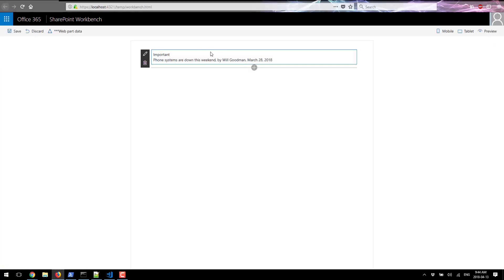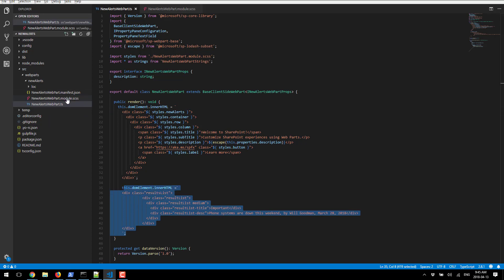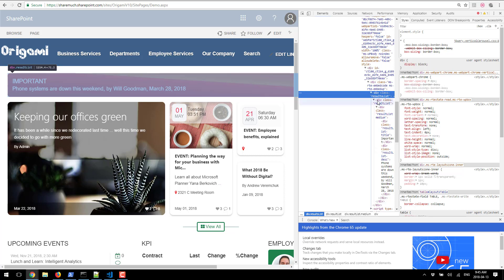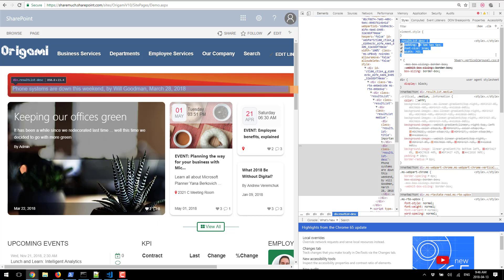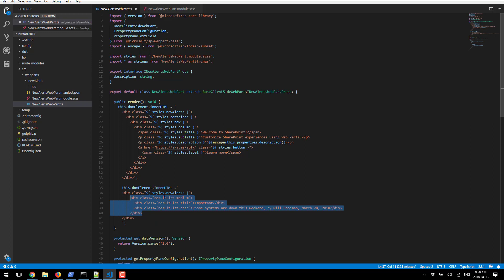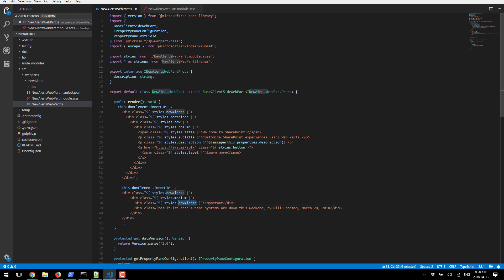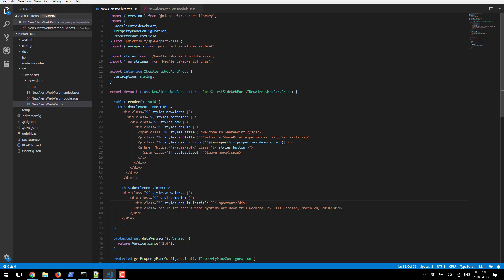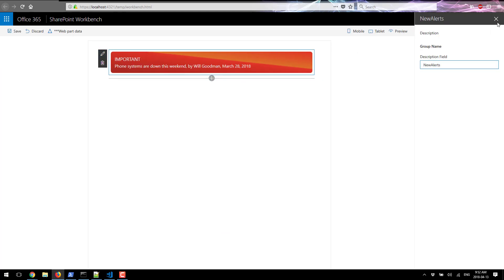Migrating User Interface of SharePoint Classic UI WebPart to Modern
This video is the continuation of migrating your SharePoint webparts and talks about migrating CSS and UI. Here is the previous video on which this build